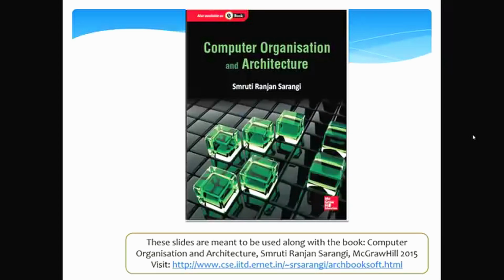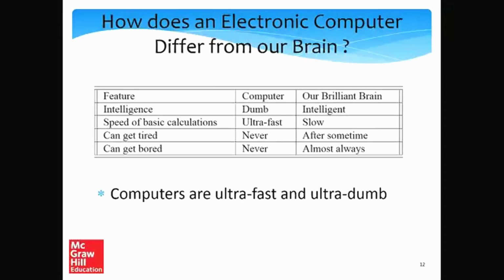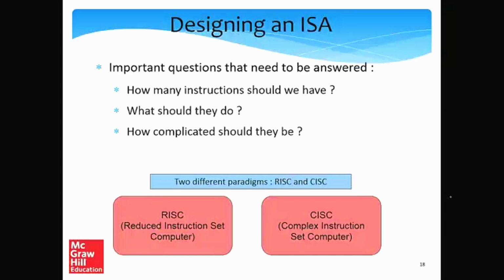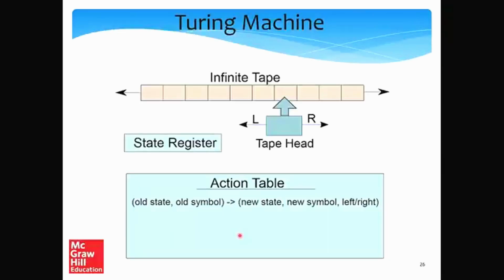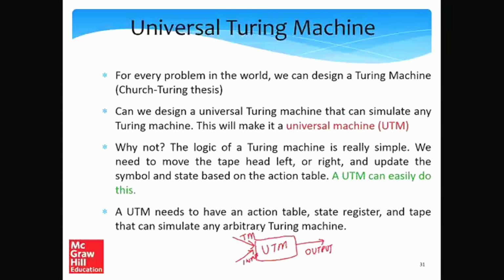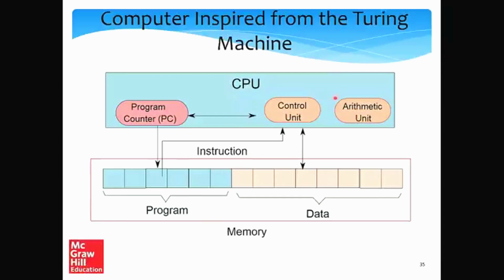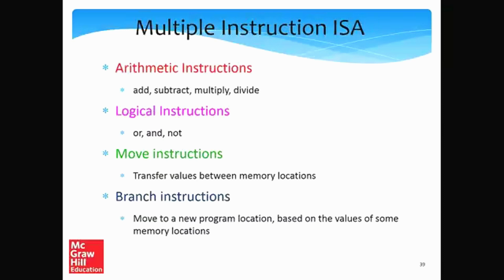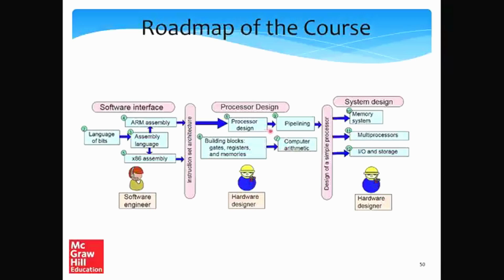Lec-01 CH30SP swayamprabha